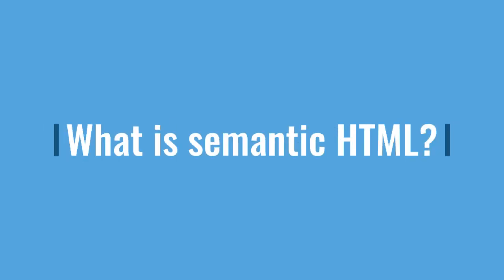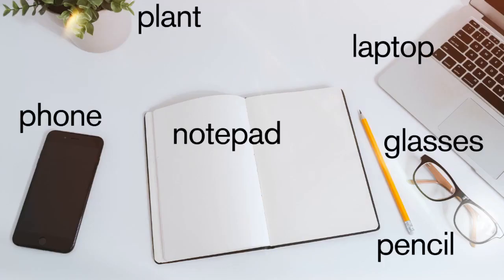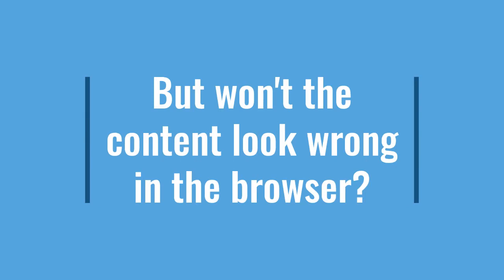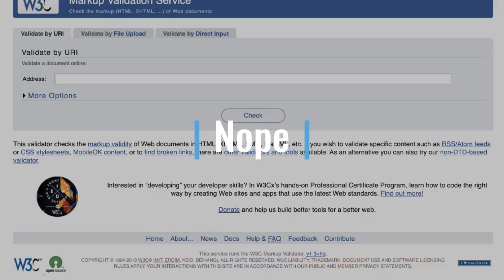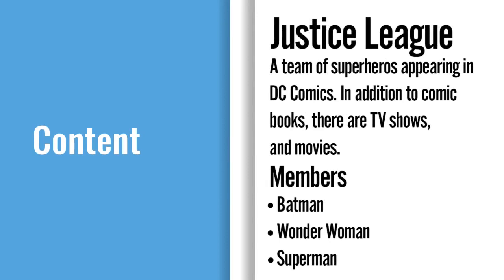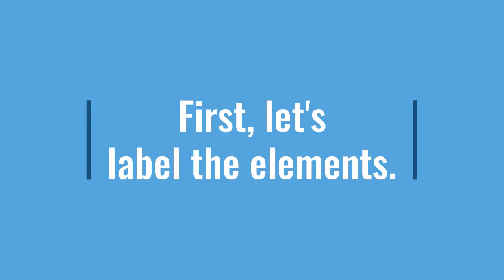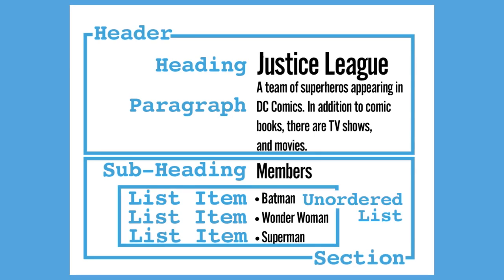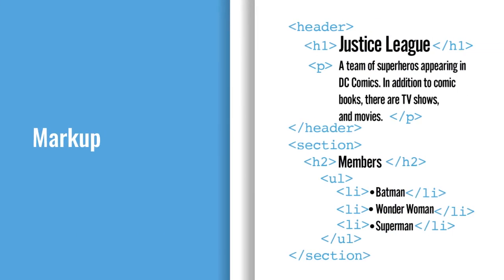What is Semantic HTML?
In this video, Professor Carrasquilla of Arizona State University will explain what semantic HTML is with examples.